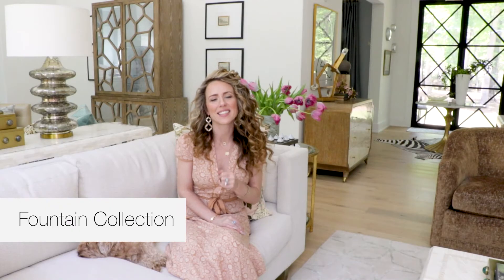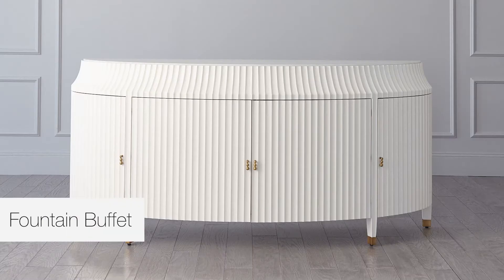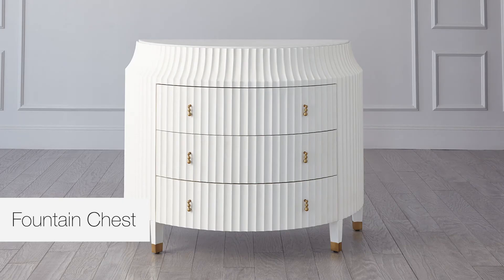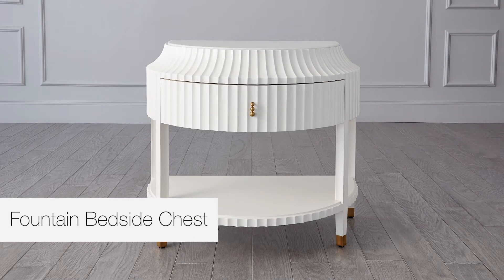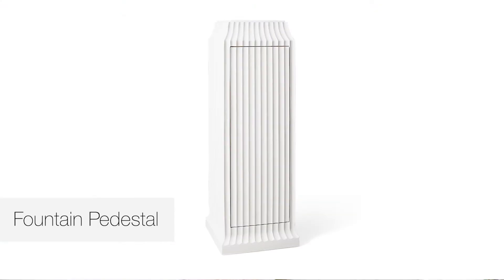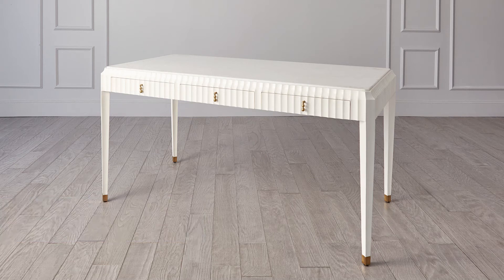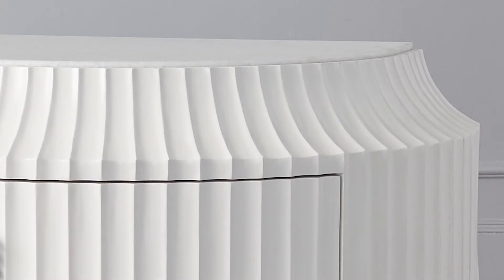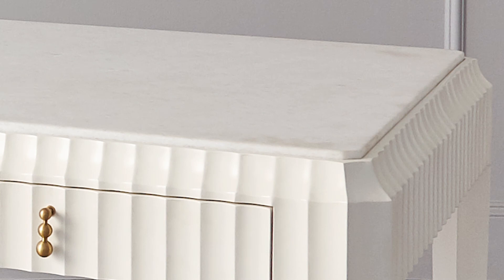Fountain Collection - Ashley Childers for Global Views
A study in feminine form and artistic details, our Fountain Collection is classically chic and elegantly modern all at once. Gracious proportions, gorgeous fluting in a soft ivory finish, honed marble tops and hand cast brass pulls make this collection one of Ashley's favorites.